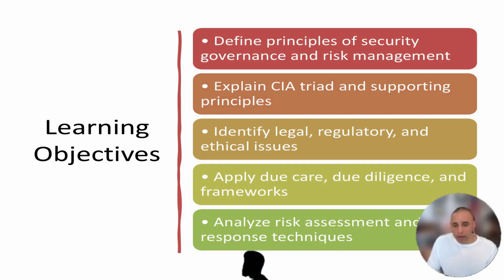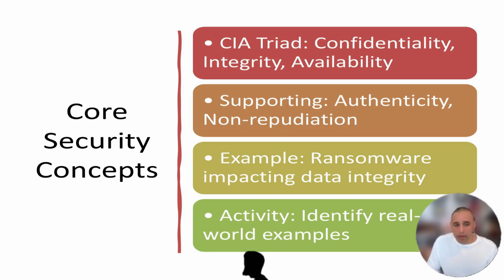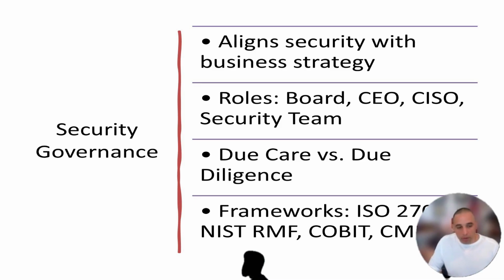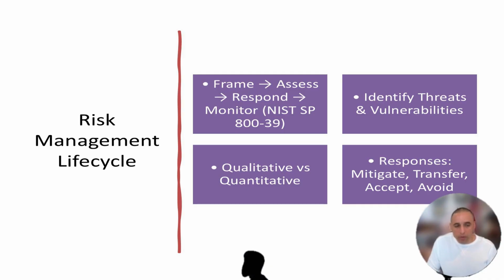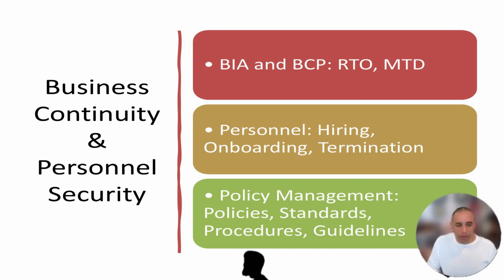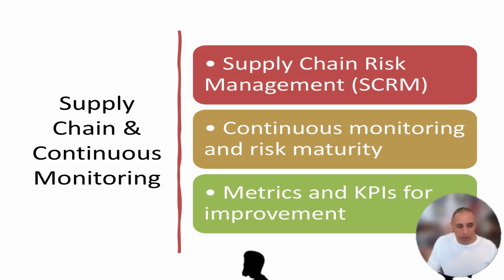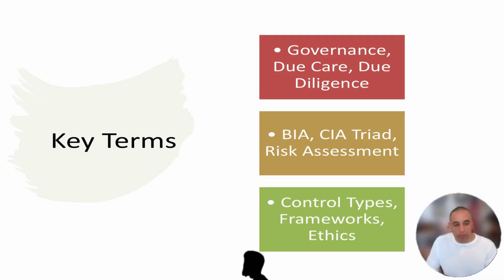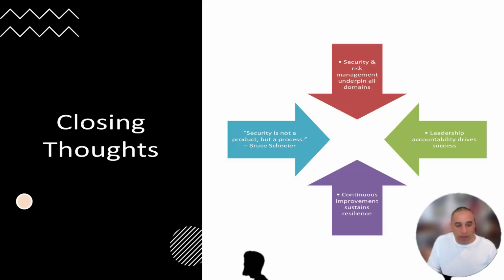Security and Risk Management Explained by Dr. Hodges